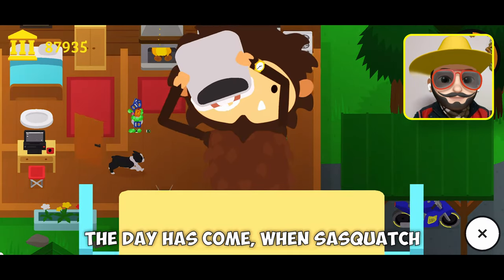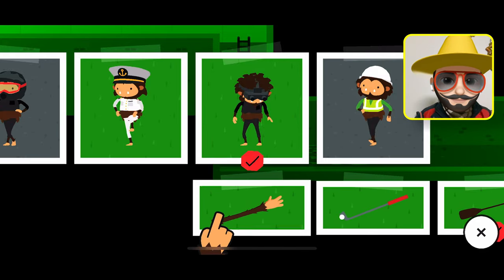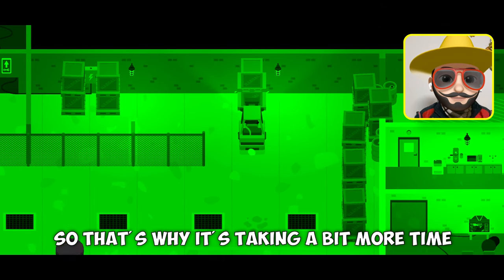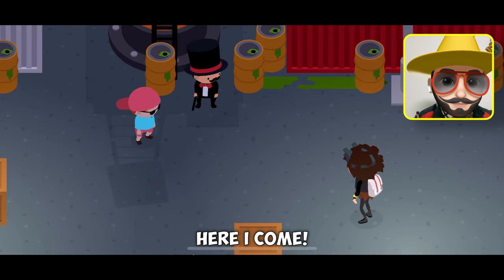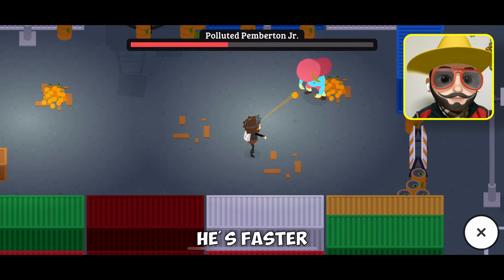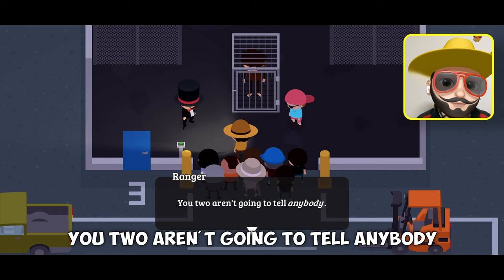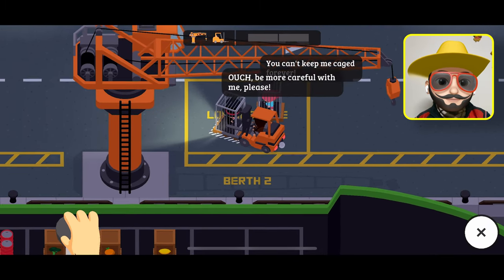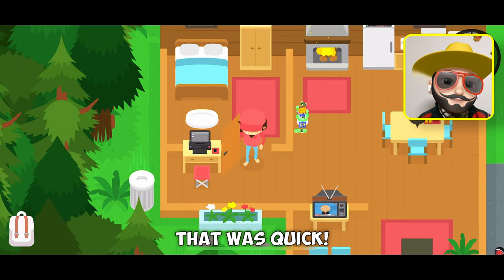Sneaky Sasquatch: Sasquatch vs Pemberton | Final Battle | Part #10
In this video of Sneaky Sasquatch, Sasquatch continues its journey of becoming Mayor. Part #10